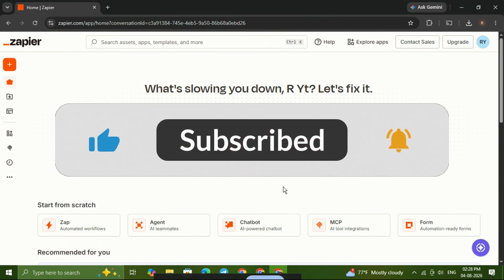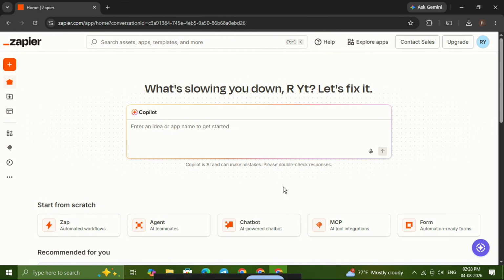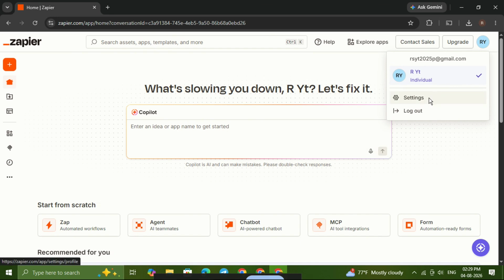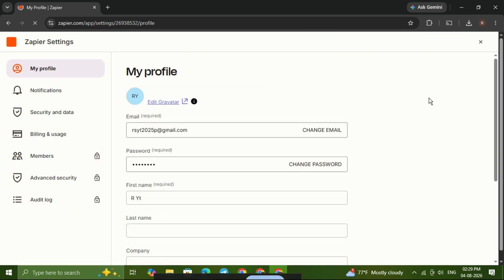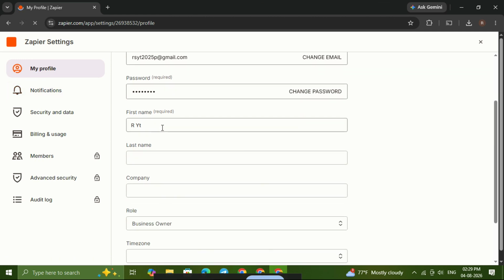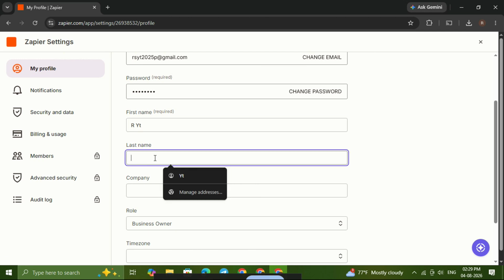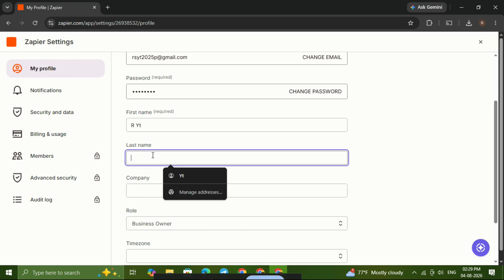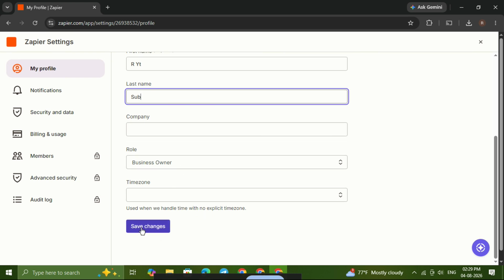How To Change Name In Zapier (Easy Guide)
Learn how to change your name in Zapier step by step. This quick tutorial shows you exactly where to go in your profile settings to update your first name, last name, and save the changes successfully.

🕚Timestamps:
0:00 Intro
0:14 Go To Zapier And Open Your Account
0:28 Click Your Profile Icon
0:38 Open Settings
0:48 Go To My Profile
0:57 Find The First Name Field
1:08 Change Your First Name And Last Name
1:20 Save Changes And Confirm The Update

✍️What You'll Learn In This Video:
• How To Find Zapier Profile Settings
• How To Open My Profile In Zapier
• How To Change First Name In Zapier
• How To Change Last Name In Zapier
• How To Save Profile Changes In Zapier

💡Pro Tips:
• Double-check you’re signed into the correct Zapier account before editing your name.
• If your browser autofills the wrong name, clear the field manually and type it again.
• Refresh the page after saving to confirm the updated name appears correctly.
• If you use Zapier for work, consider matching your profile name to your company identity for consistency.